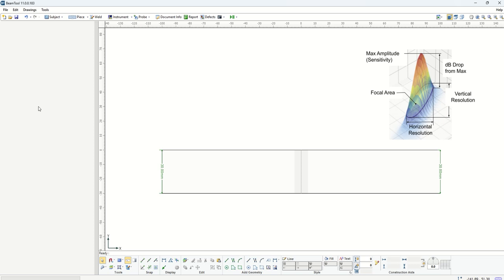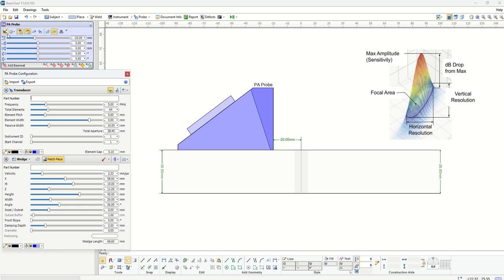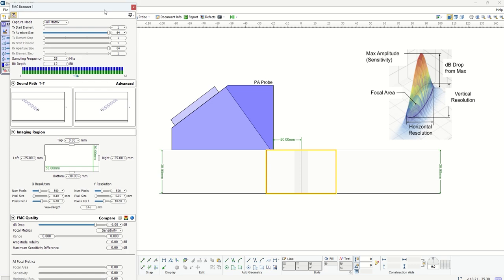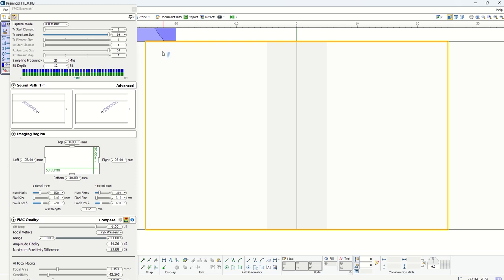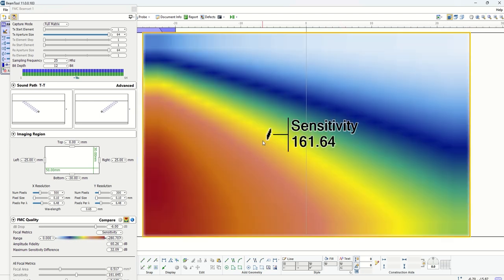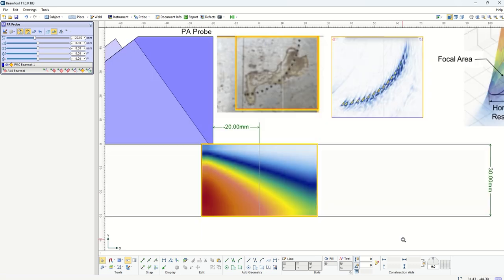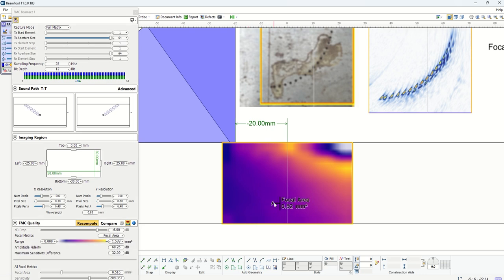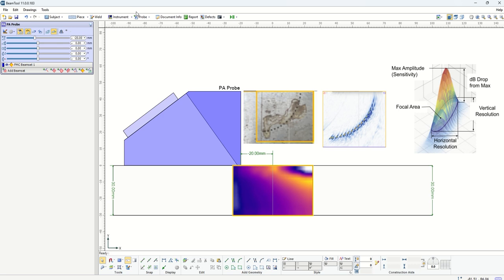BeamTool 11 - 07 FMC InspectionTechnique Design Using PSF Based Quality Maps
In this video, the use of focal quality maps derived from PSF simulations are defined and their usefulness in assessing the focusing capabilities of a given FMC/TFM technique is demonstrated.